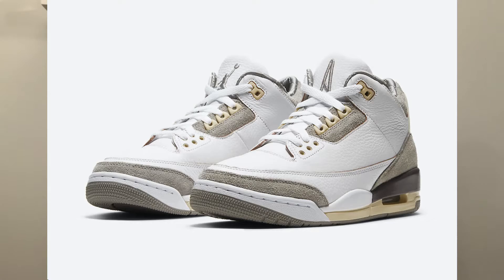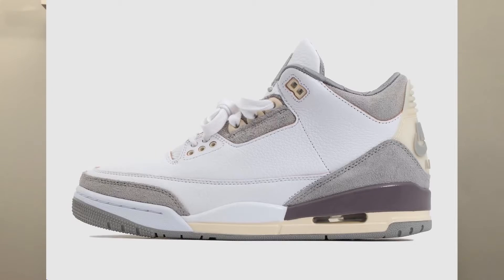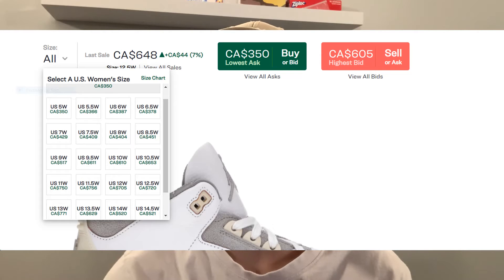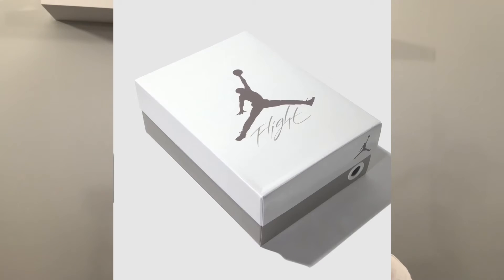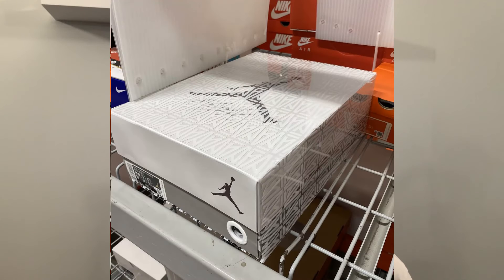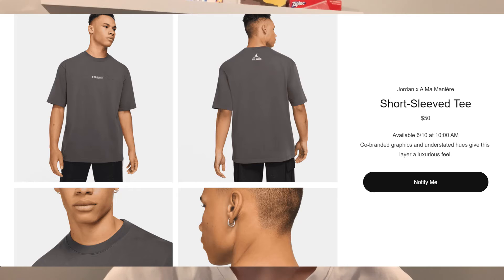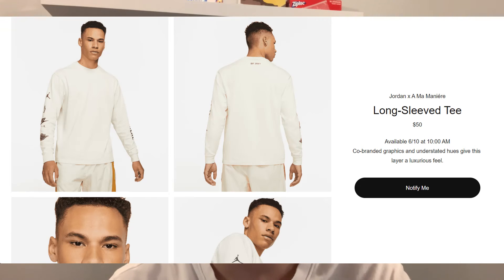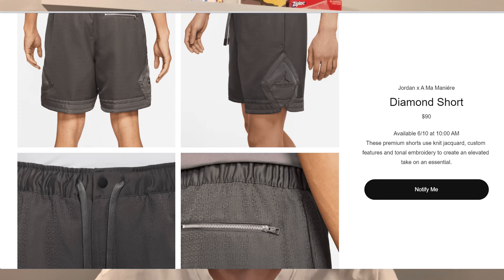Air Jordan 3 X A Ma Maniére SNKRS Release 2021 | HOW TO COP + Release Info & Resell Predictions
In todays video we talk about the new Jordan 3 X A Ma Maniére that will be releasing for a second time but this time on Nike SNKRS. Let me know your thoughts on this Jordan 3 in the comments below!